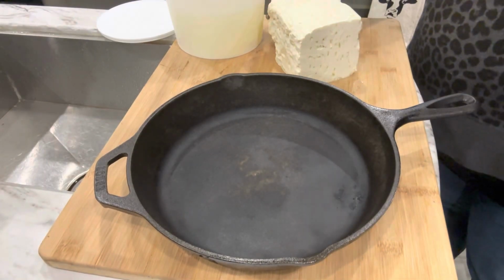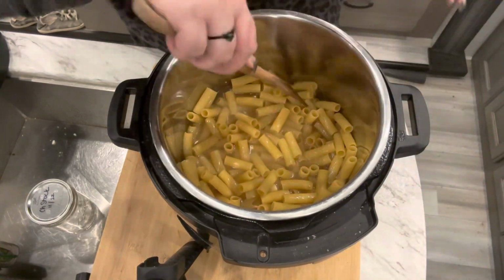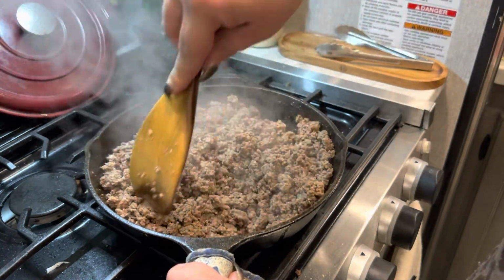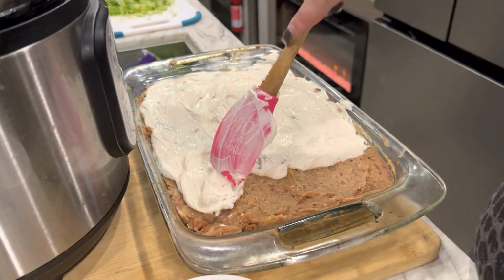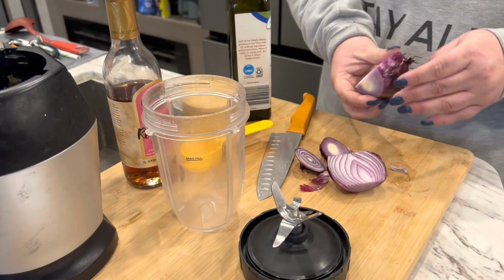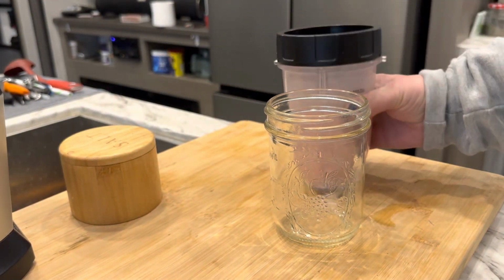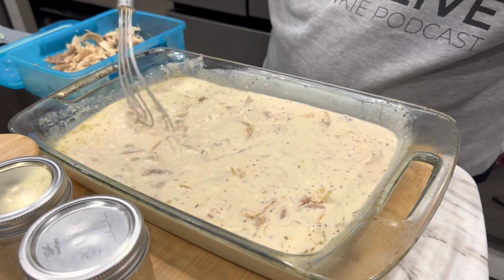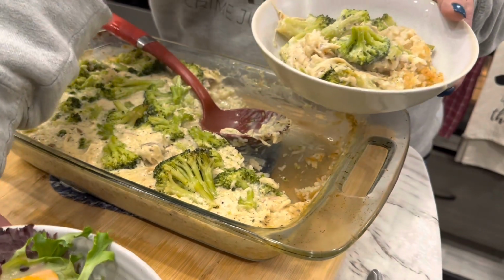Pantry Challenge | Homestead Cooking from Scratch | Meals we Eat | Dinner Ideas | Full Time RV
Join us on our Three Rivers Pantry Challenge aka the Freezer / Pantry Challenge for us!
I love watching everyone’s Pantry Challenge videos because it give me dinners ideas which makes meal planning easier! I hope these homestead meals from scratch (or mostly from scratch) help you in your kitchen too!!

My favorite kitchen essentials! :
Must have cheese grater
10 inch Cast Iron Skillet
Magnetic Measuring Spoons
Stackable Measuring Cups
Spurtle Set
Must Have Can Opener
Instant Pot Pressure Cooker

Here at Calvey Homestead, we are trying to become as self-sufficient as possible. We grow a garden every year and raise a good portion of our own meat. We also try to support local farms as much as possible. We love cooking, canning, and preserving. We are lucky enough to have other family members who live this lifestyle as well. We currently live in a 43 foot fifth wheel camper that is stationary on my parents’ farm. Follow us for a glimpse into our happy homestead!